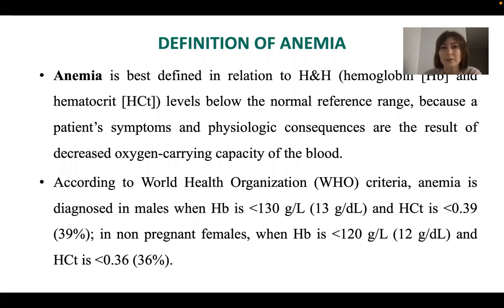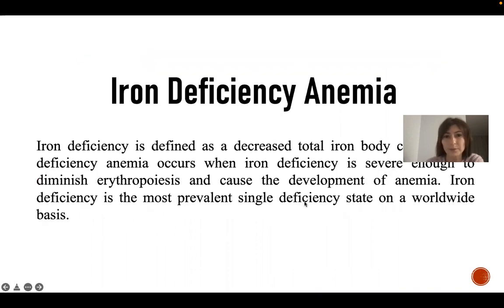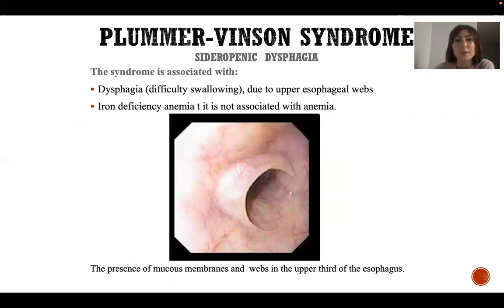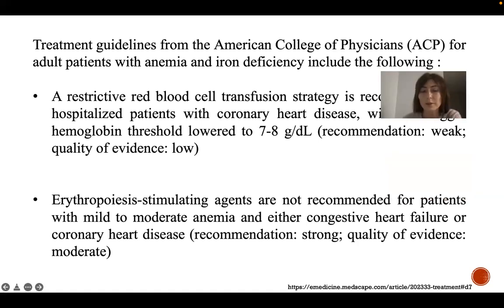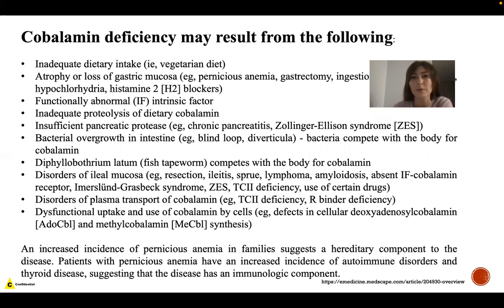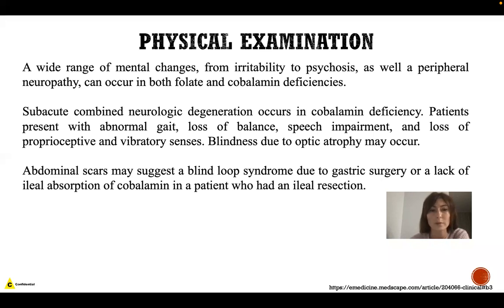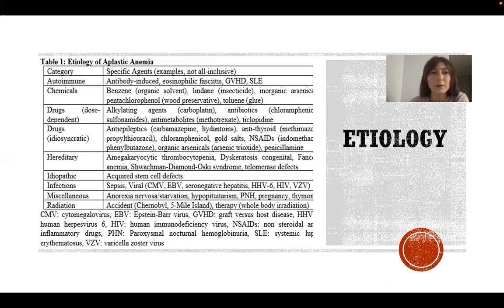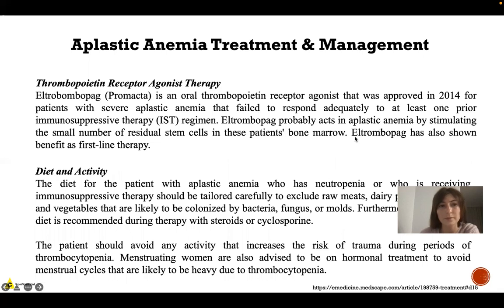Anemia (BA groups). Dr. Olena Voronenko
Lecture of Department of Propaedeutics of Internal Medicine and Physical Rehabilitation